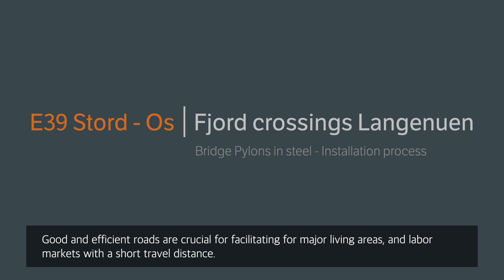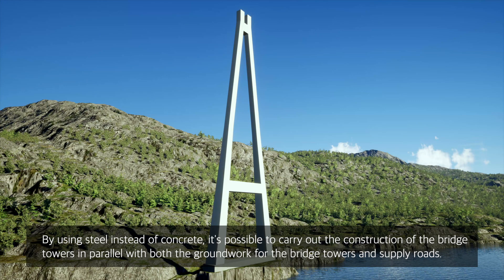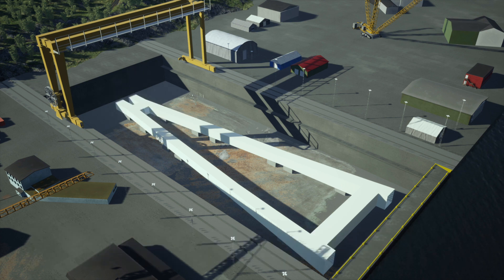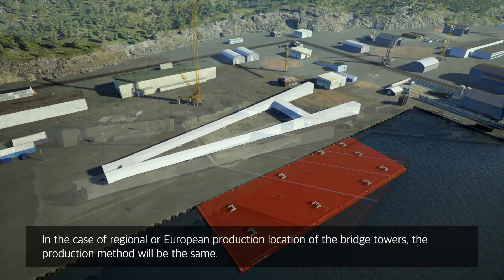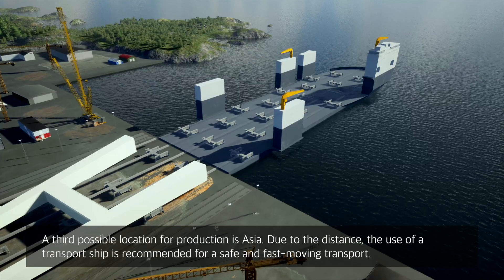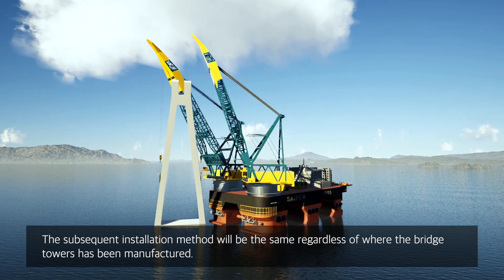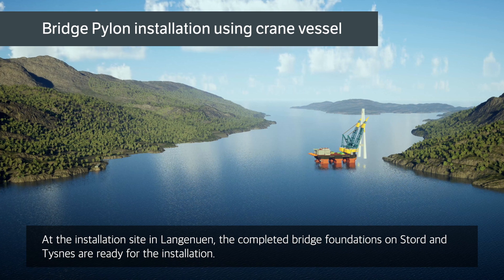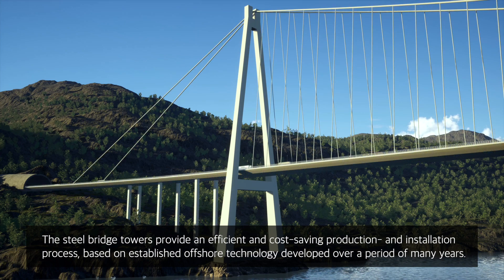Statens vegvesen - E39 Stord-Os Bridge pylons in steel